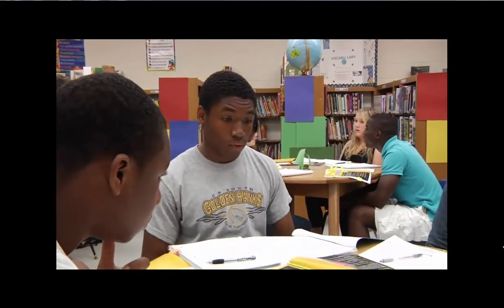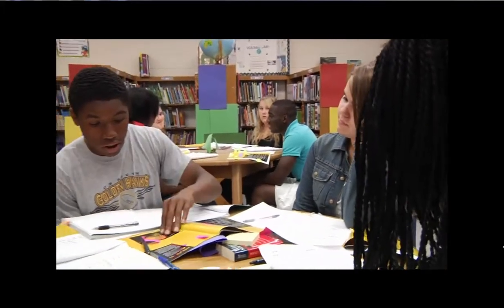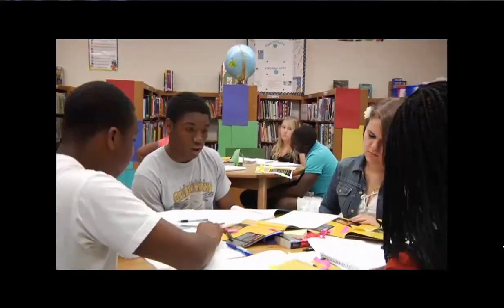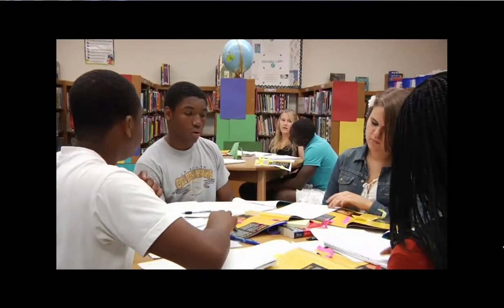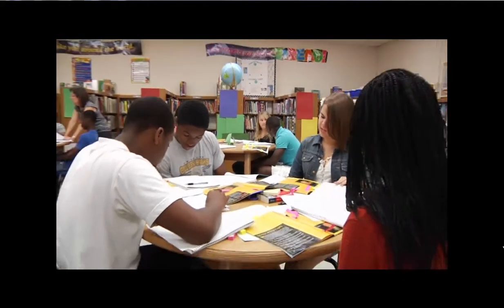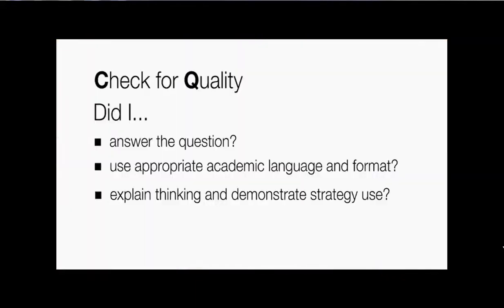Reading Edge HS Getting Started Cycle 2